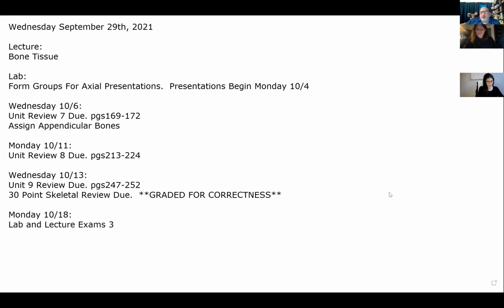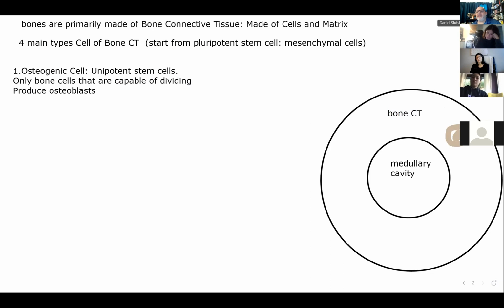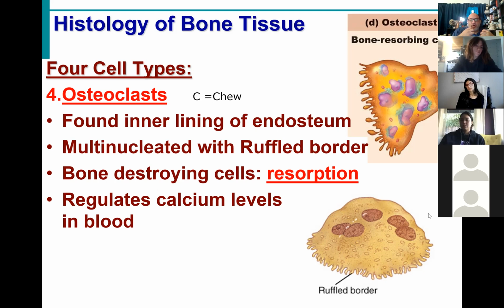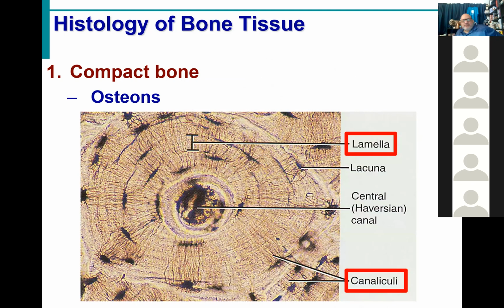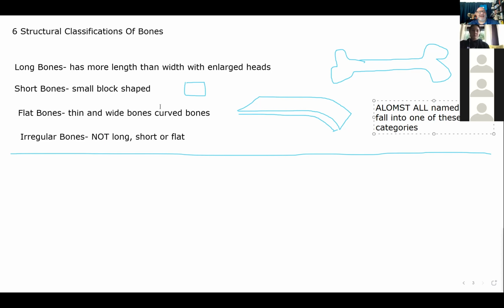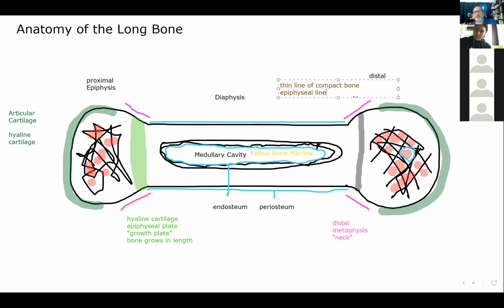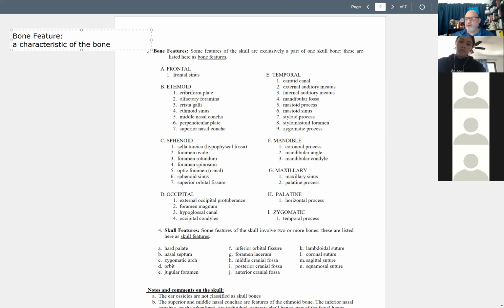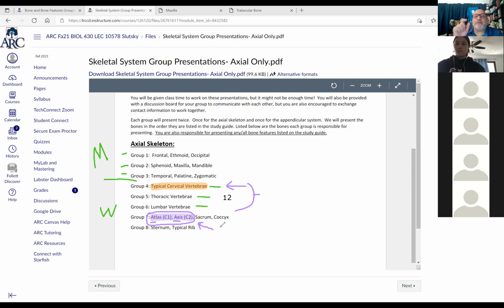BIOL430 Fall21 Skeletal System Lecture 1